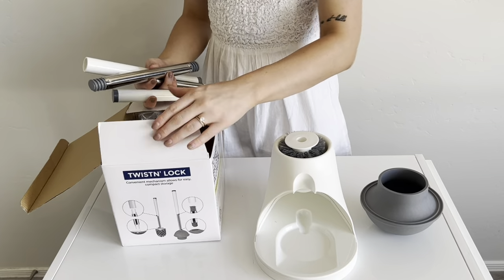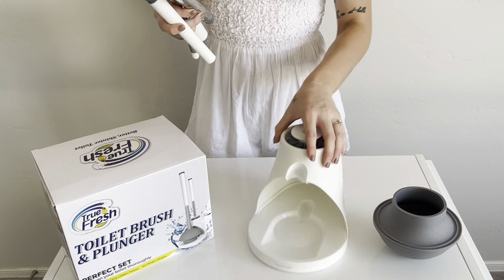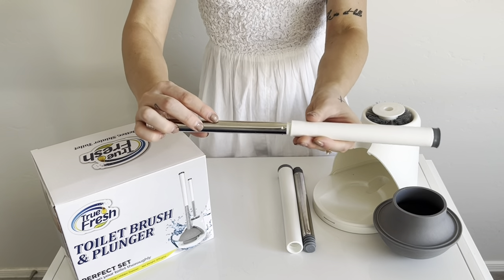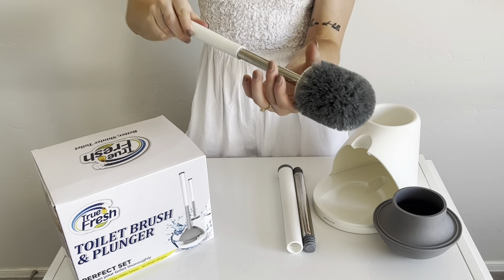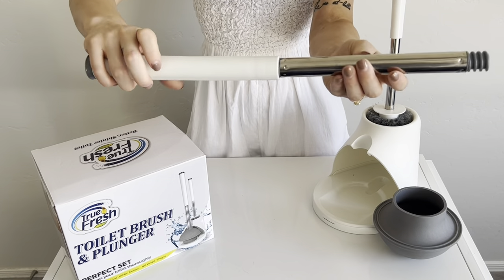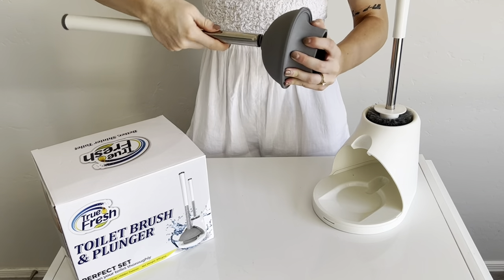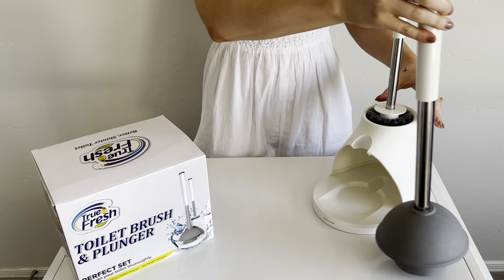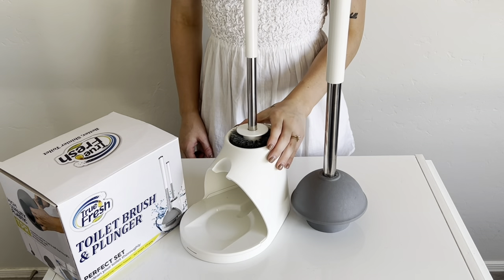Best Toilet Brush And Plunger in 2023 | Cleaning Tips & Tricks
✅Amazon Store